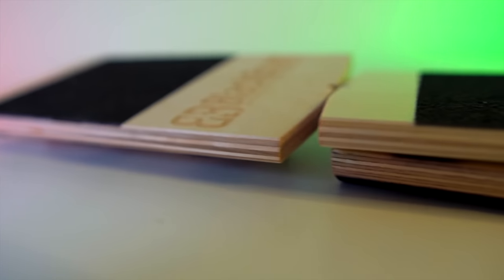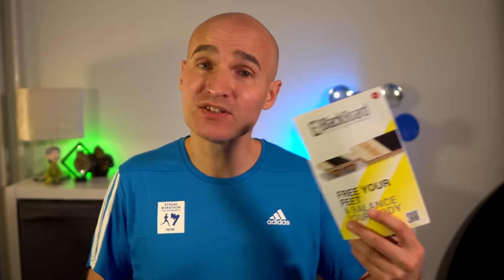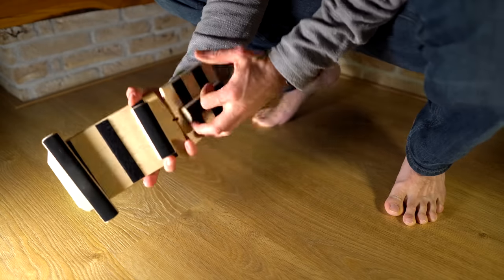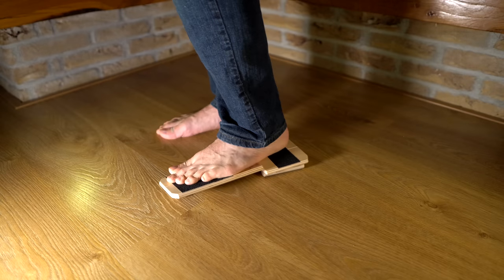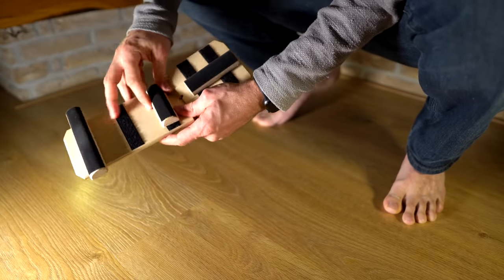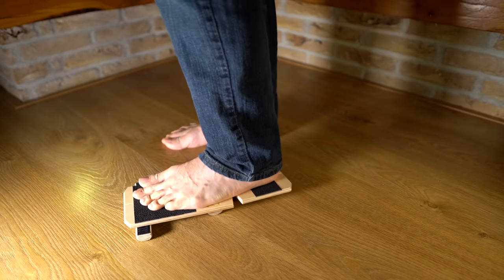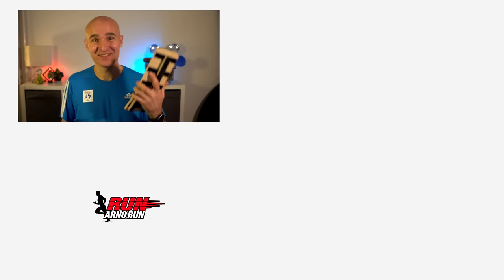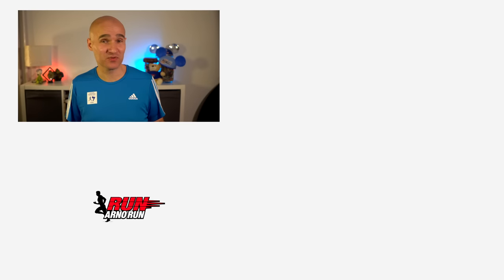BlackBoard Review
BlackBoard is a device that helps your feet with mobility, stability, get better reflexes and overall enhance your performance. So of course I wanted to test this and see how and if this would work and I was surprised from the moment I tried it.